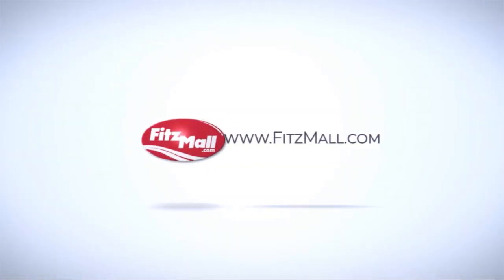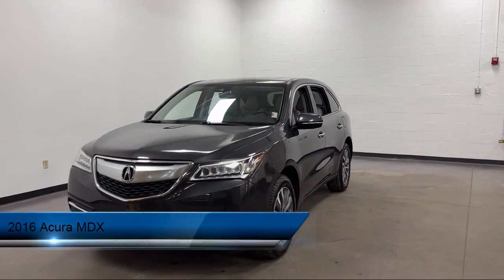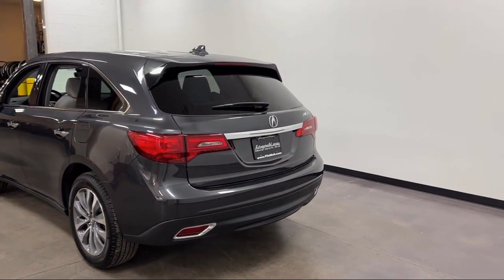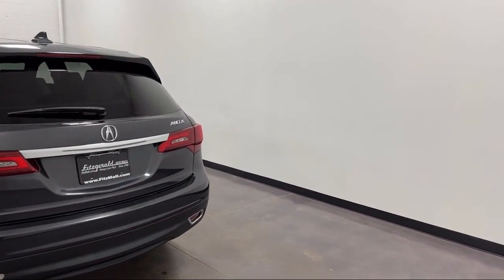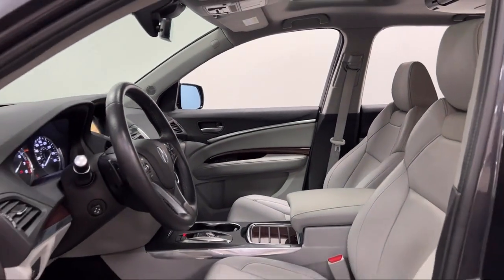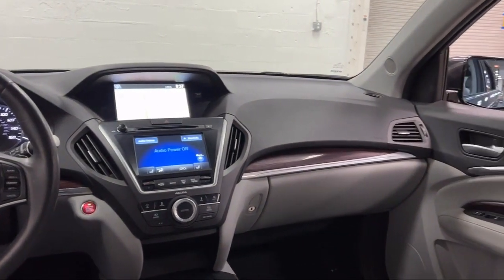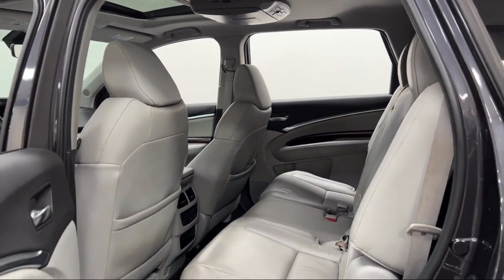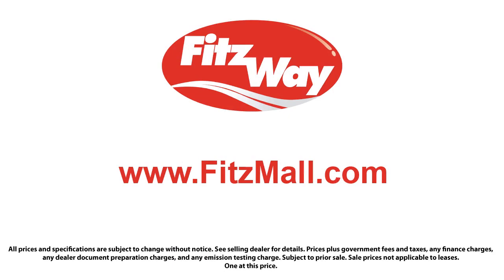2016 Acura MDX FWD 4dr w/Tech/AcuraWatch Plus Rockville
2016 Acura MDX FWD 4dr w/Tech/AcuraWatch Plus - Stock Number: G120685A - VIN: 5FRYD3H47GB014665.